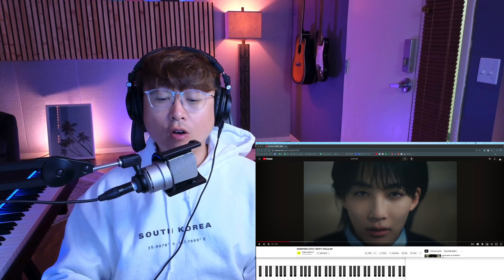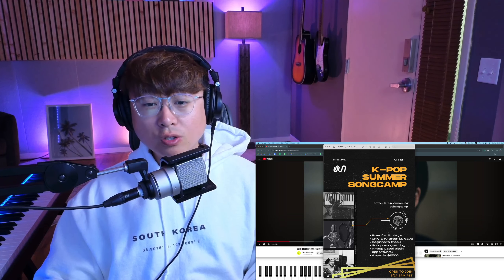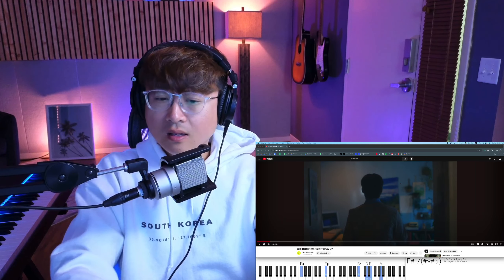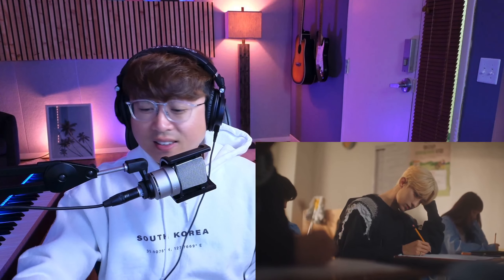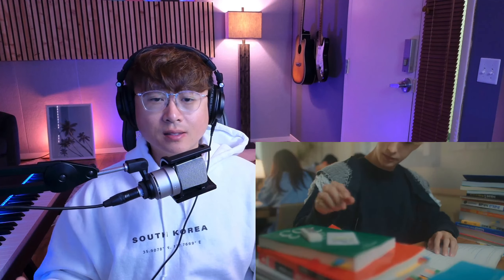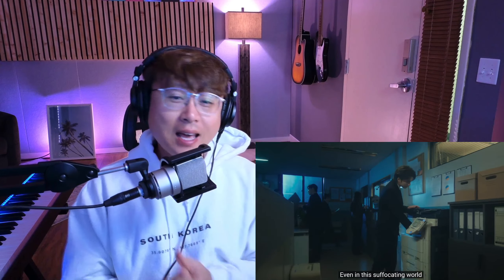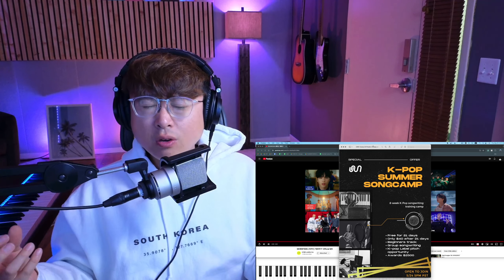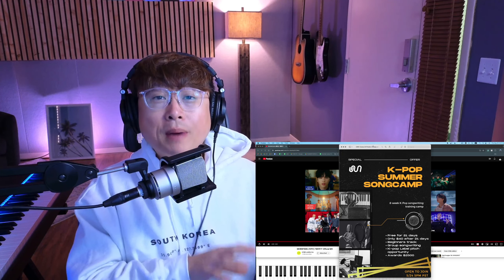SEVENTEEN 청춘찬가 Kpop Producer Reaction (세븐틴 Cheers to youth)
Check our website for more info and details!

 / papi_junlee
FOLLOW UMSIC MUSIC